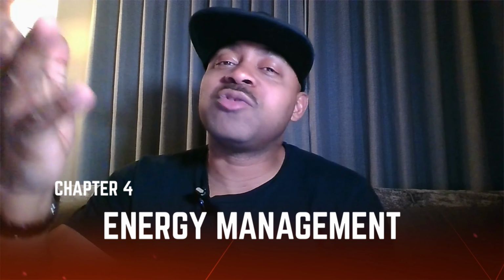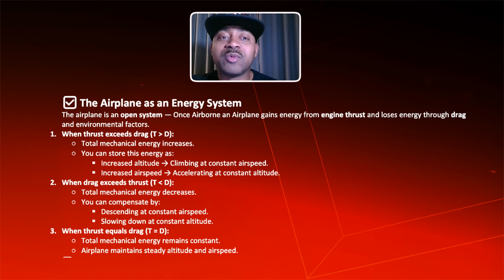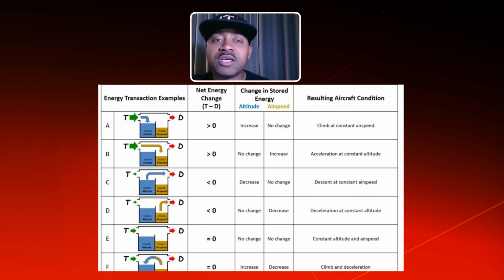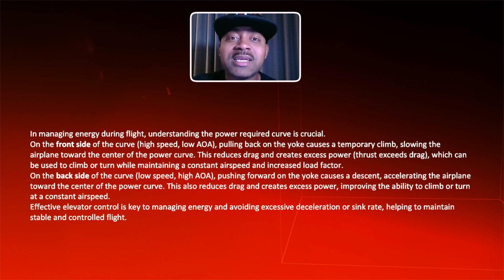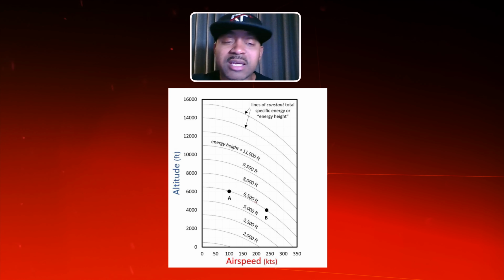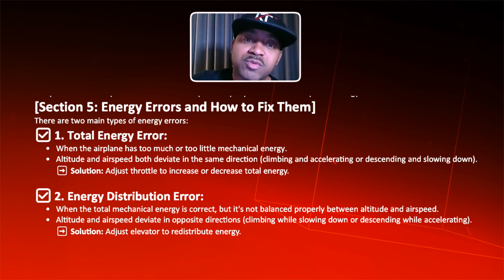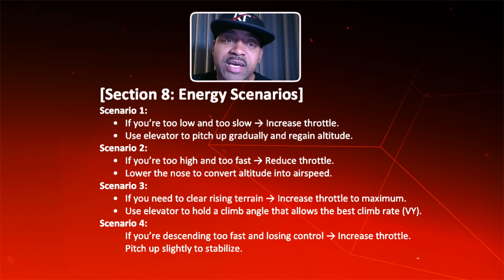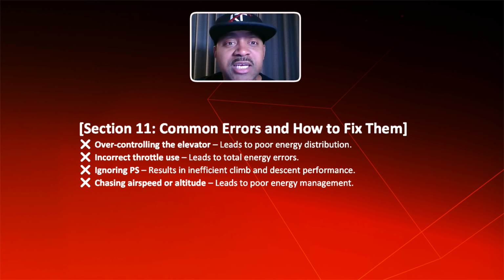Chapter 4 Energy Management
In this video, we dive into Energy Management, exploring its critical role in aviation safety and pilot performance. You’ll learn practical techniques to monitor, conserve, and manage your physical, mental, and situational energy throughout every phase of flight.

Whether you’re a student pilot, instrument-rated aviator, or seasoned flyer, mastering energy management is a game-changing skill that helps you stay sharp, reduce fatigue, and make better decisions when it matters most. Tune in and start working smarter in the cockpit.